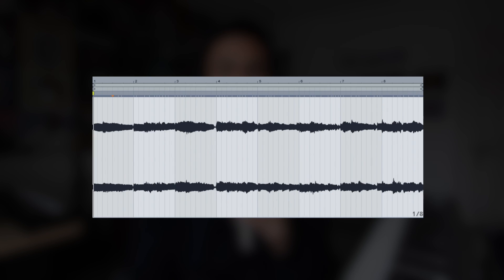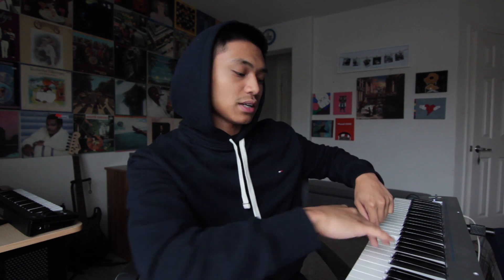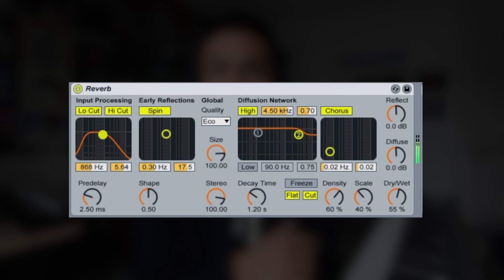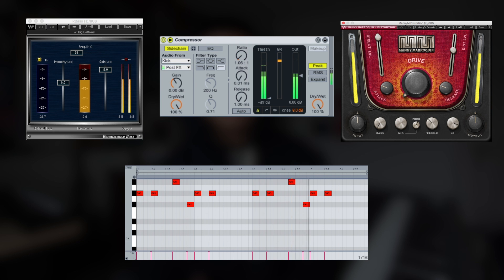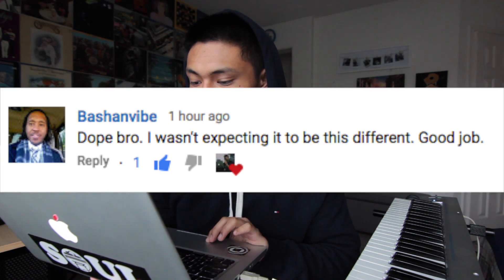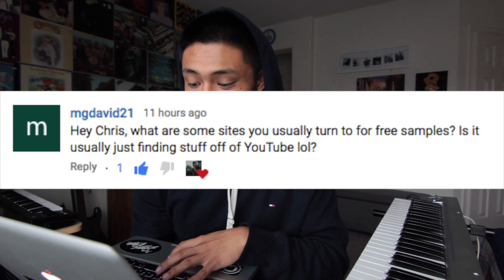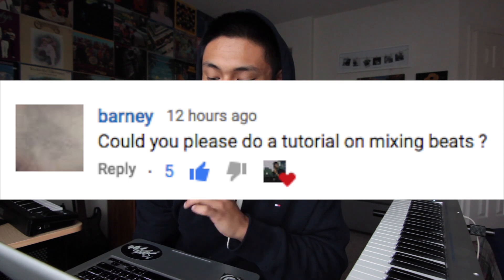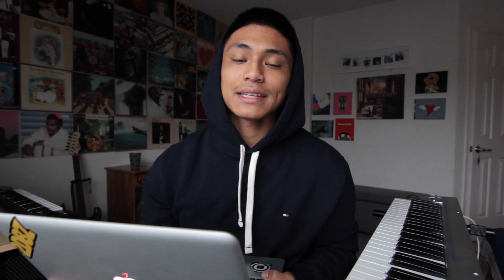A beat for KENDRICK LAMAR & J. COLE's upcoming album!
In this video I make a beat for Kendrick Lamar and J. Cole's upcoming collab album. I'm not saying that this will be on the album, or saying that there will be one for sure, BUT if they used it...it would be an amazing song. This beat was made using Ableton Live, but these techniques can be used on any DAW such as FL studio, Logic Pro X, Cubase, Reason, Pro Tools, etc.